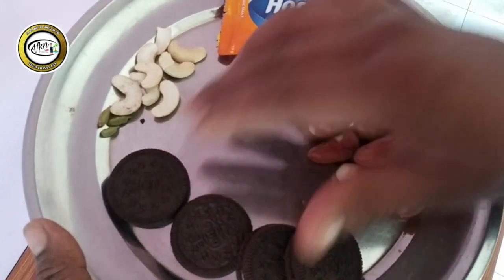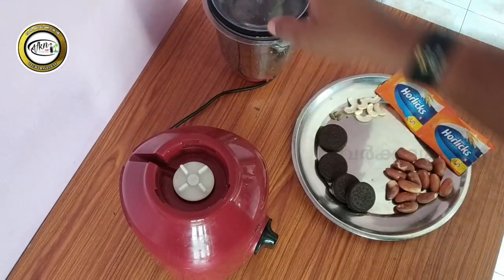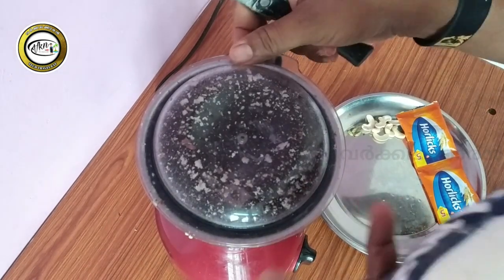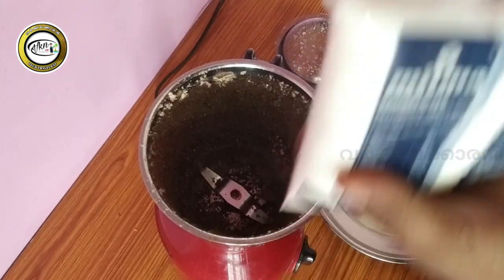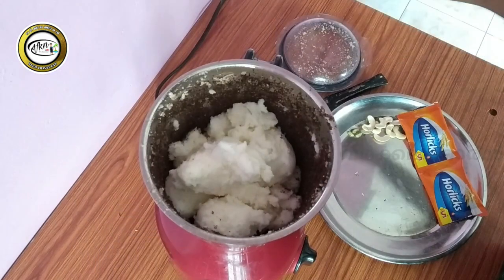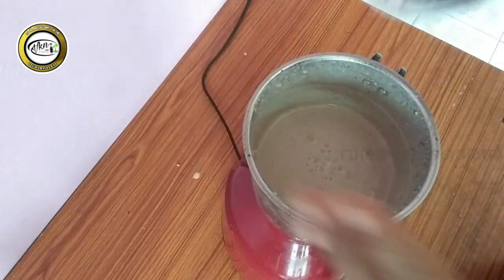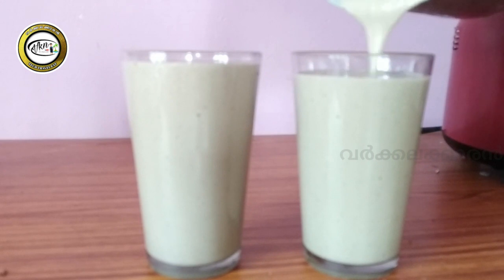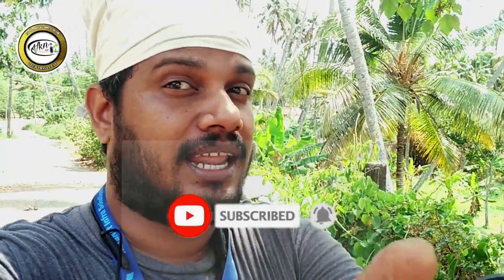ബദാo ഷേക്കിന്റെ രുചിയിൽ ചക്കക്കുരു|OREO Healthy SHAKE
Jackfruitseeds-12
  OREO-4 num
 NUTS
CARDAMOM
HORLICS